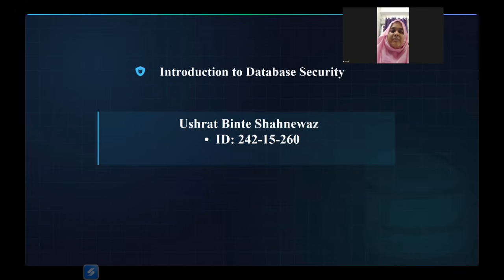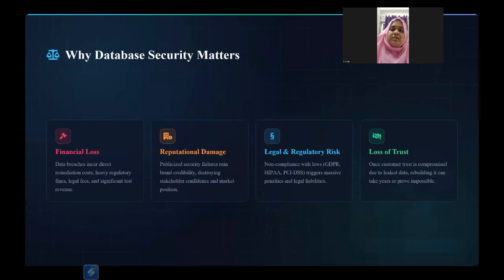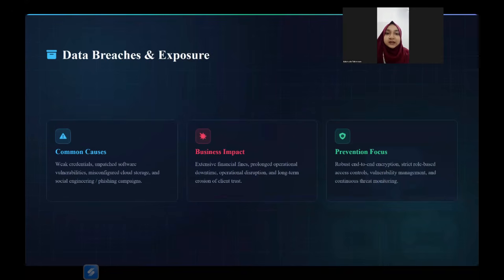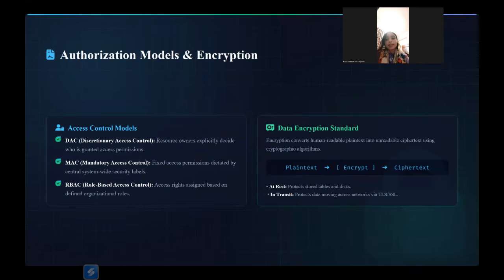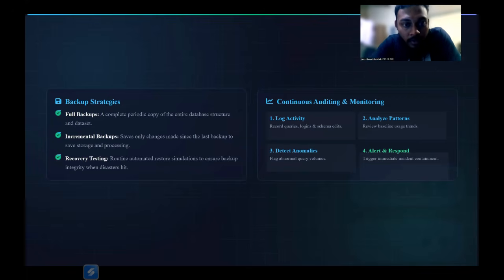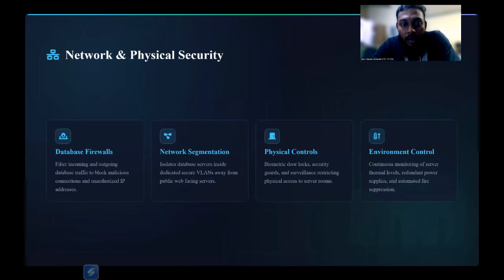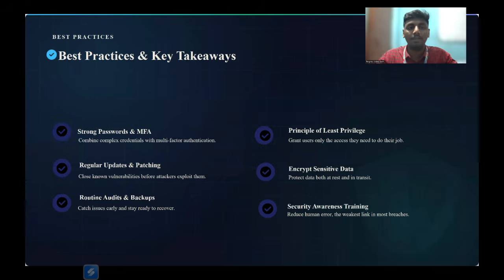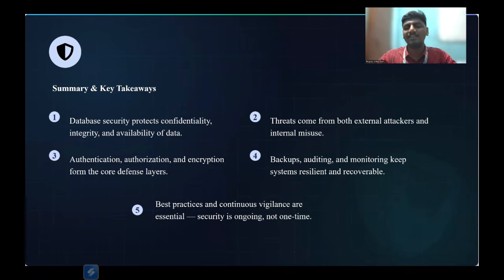Database Security Presentation